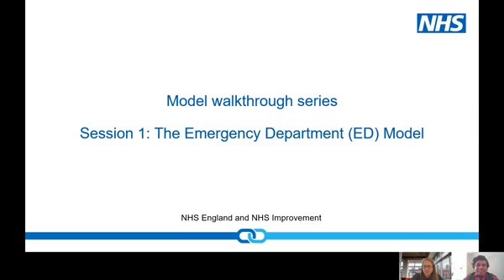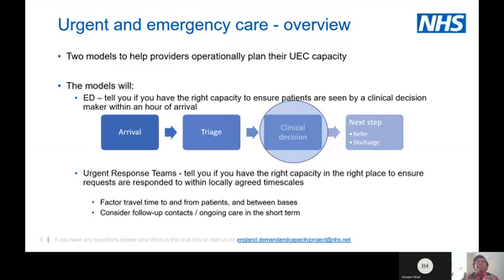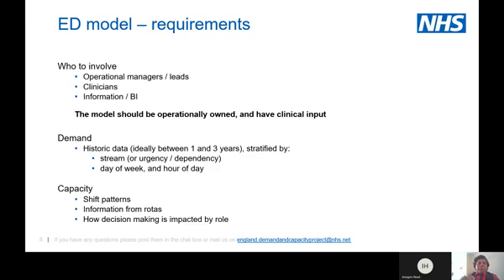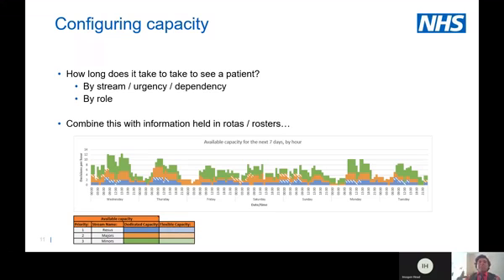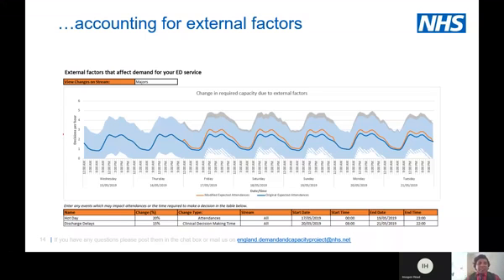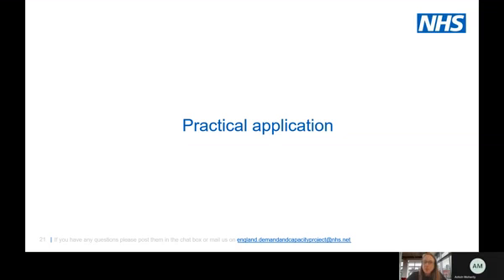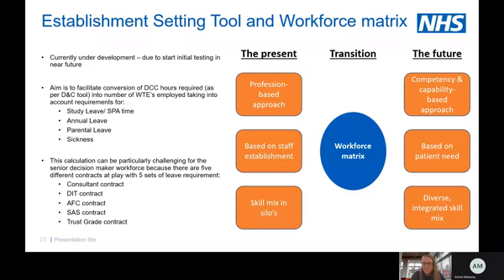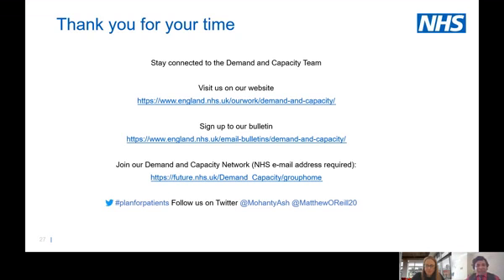Model walkthrough series - ED Model